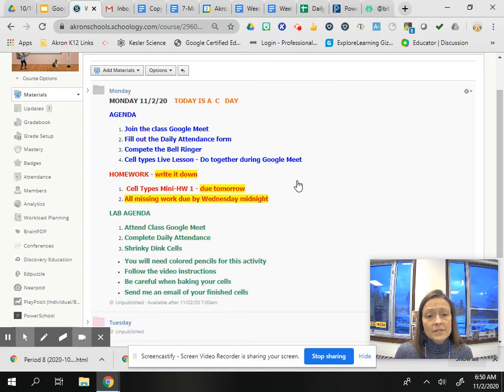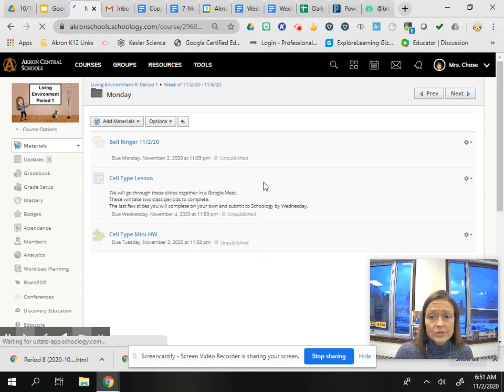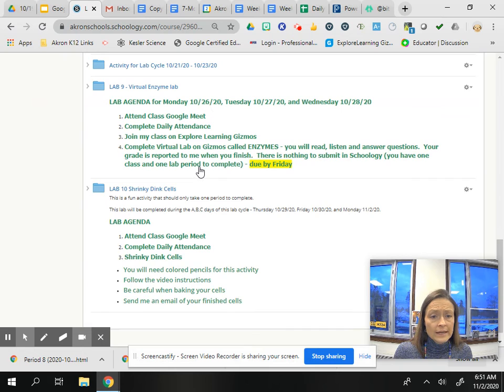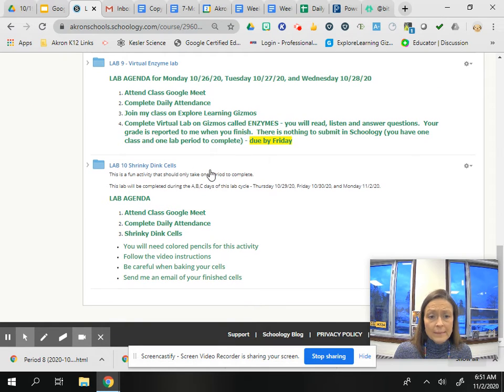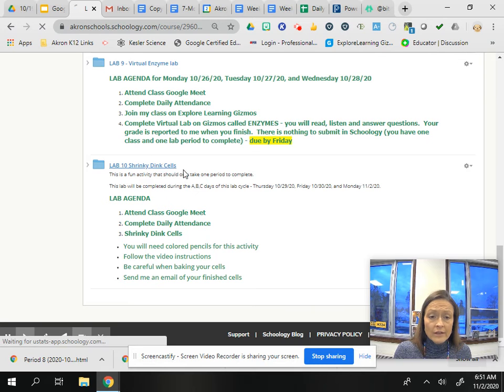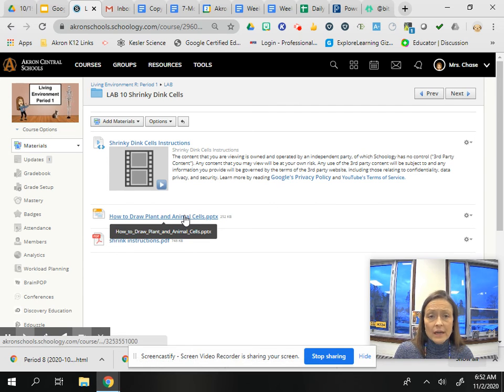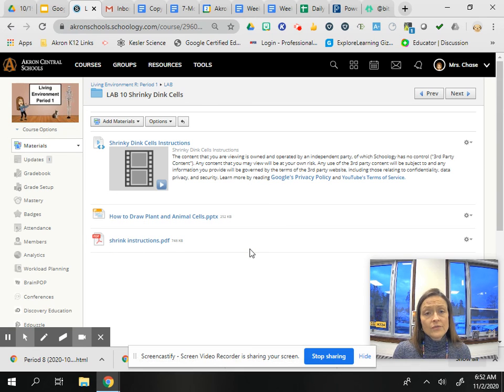Monday Instructions 11/2/20 LE